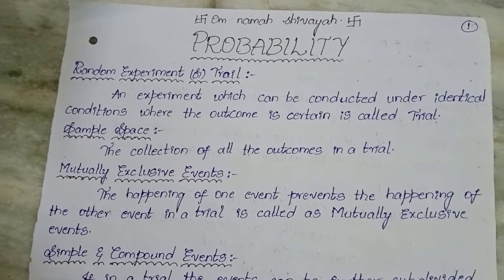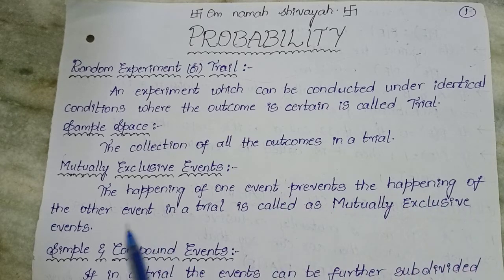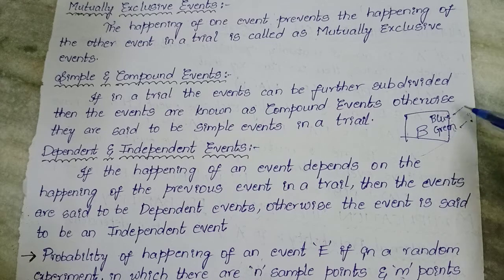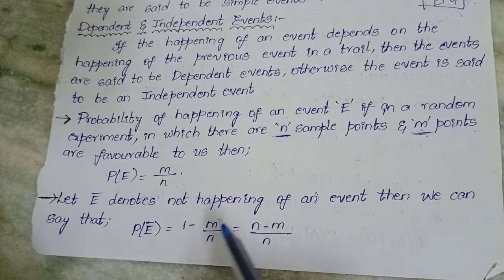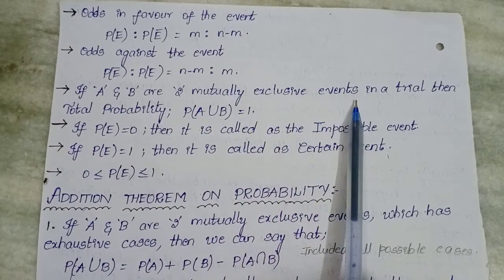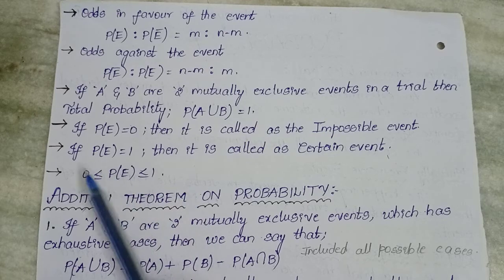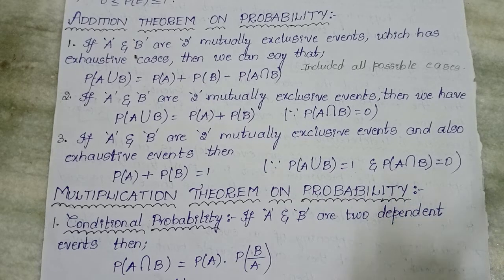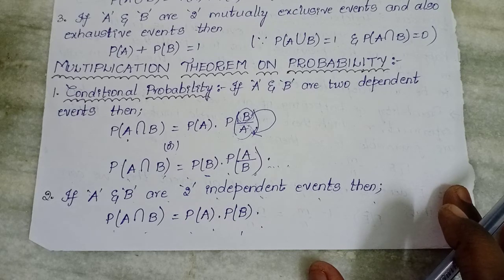Probability Basics part-1 /Probability Concept part-1 / Probability Theory part-1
probability by sahil sir
probability unacademy
probability and statistics for gate
probability aptitude
probability and random variables
probability by dear sir
probability by arun sir
probability by rahul sir
probability by unacademy
probability by rakesh yadav sir
probability basic concepts
probability b.sc
probability rbi grade b
probability group d
probability engineering mathematics
probability engineering mathematics 3
probability exampur
probability edumantra
probability engineering mathematics bhagwan singh
probability examples
probability explanation
probability for gate
probability feel free to learn
probability for competitive exams
probability for ntpc
probability for bank po
probability formula
probability for cat
probability full chapter
probability gate
probability gate academy
probability gate questions
probability gre
probability gradeup
probability gb sir
bayes theorem probability g tewani
probability higher engineering mathematics
probability introduction
probability concepts
probability concept by amar sir
probability concept of cards
probability concept for bank exams
probability concept by dear sir
probability concepts by arun sir
probability basic concept
probability bharti concept
probability concept class
probability cards concept class 10
probability cards concept
concept of probability class 12
probability class 10 concept clarity
concept of conditional probability
probability complete concept
concept of probability distribution
probability dice concept
probability full concept in english
probability full concept
probability full concept class 10
probability concepts and tricks
probability concepts for gate
probability concepts class 10
probability concepts class 12
total probability concepts
probability class 10 concept
class 10th probability concepts
probability class 9 concept
probability basics class 12
probability basics khan academy
probability basics for machine learning
probability basics tutorial
probability basics don't memorise
probability from basics to advanced
probability basics book
probability basic concepts
probability basic concepts class 12
probability basic concepts class 10
probability basics class 10
probability basics for data science
probability basics in english
basics of probability engineering mathematics
probability basics for interview
probability from basics
basics of probability gate academy
basics of probability
basics of probability and statistics
basics of probability class 10
basics of probability theory
basics of probability class 12
basics of probability class 11
probability basics youtube
probability class 12 basics
class 12th probability basics
probability class 12 basic concepts
probability class 9 basics
probability basic concepts
probability basic concepts in english
statistics and probability basic concepts
introduction to probability basic concepts
probability class 11 basic concepts
basic concepts of probability and counting
basic concepts of probability
basic concepts of probability statistics
basic concepts of probability theory
probability class 10 basic concepts
probability aptitude tricks
probability aptitude questions
probability aptitude for gate
probability aptitude feel free to learn
probability aptitude questions for placements
probability aptitude gate academy
probability aptitude tricks by arun sir
probability aptitude tricks by dear sir
probability aptitude careerride
probability aptitude csir net
probability concepts for aptitude test
conditional probability aptitude
cards probability aptitude
aptitude classes on probability
probability aptitude dear sir
aptitude made easy probability
aptitude made easy probability part 2
probability aptitude for placements
probability aptitude for tcs
probability aptitude freshersworld
probability aptitude formulas and tricks
probability tricks for aptitude
probability for aptitude test
probability aptitude gate
probability aptitude geeksforgeeks
probability general aptitude
probability aptitude tricks in english
probability aptitude problems
probability aptitude made easy
aptitude on probability
aptitude questions on probability
probability aptitude tricks on cards
probability aptitude tricks on dice
probability aptitude tricks on coins
probability aptitude tricks on balls
aptitude test preparation probability
probability aptitude questions for tcs
probability aptitude questions careerride
probability quantitative aptitude tricks
probability aptitude shortcuts
probability and statistics aptitude
probability and statistics aptitude questions
probability aptitude tricks sahil sir
probability aptitude tricks feel free to learn
probability aptitude unacademy
probability aptitude wifistudy
aptitude questions on probability with solutions
probability questions class 9